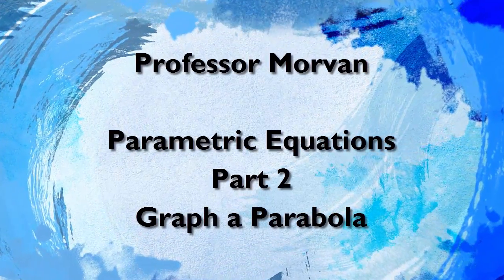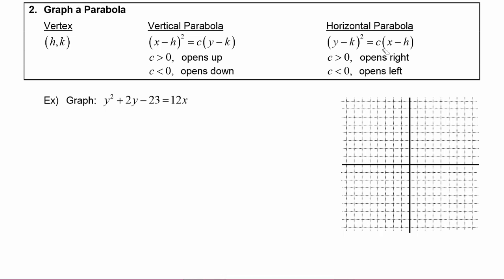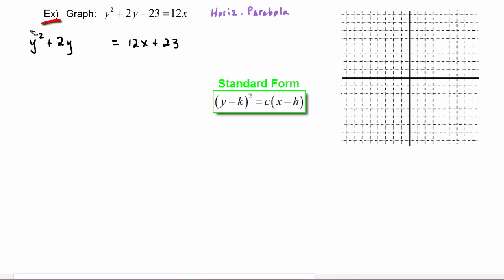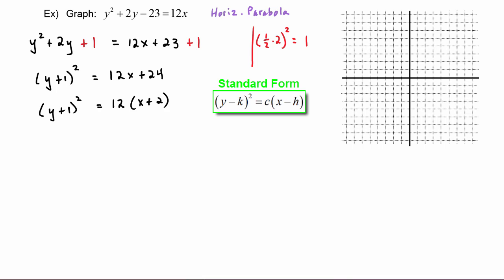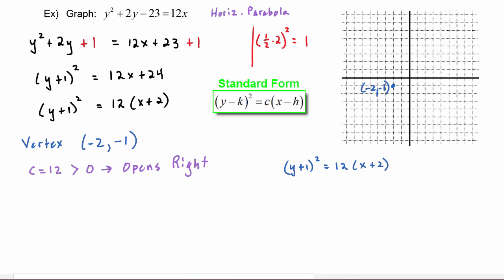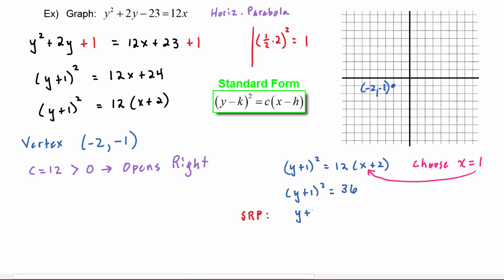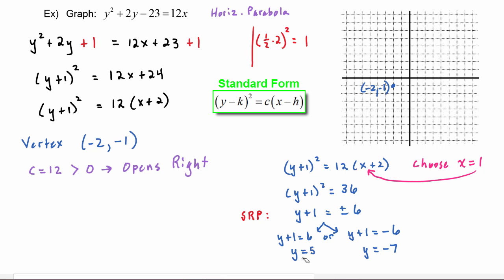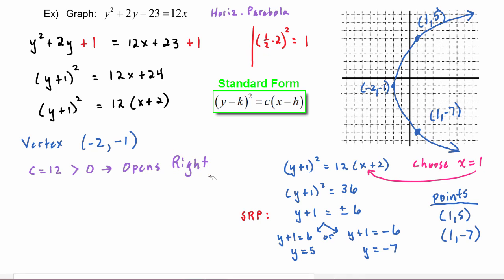Math 142, 8.6 Part 2, Graph a Parabola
To prepare for working with Parametric Equations, we will review how to graph a parabola.  Use Completing the Square to work the equation into its standard form.  Determine if it is a Vertical Parabola or Horizontal Parabola.  Name its vertex.  Find two points on the parabola by choosing to plug in values that result in perfect squares to make the graphing easy.